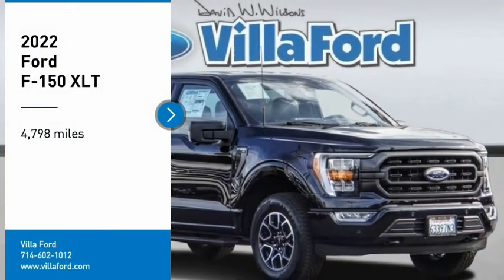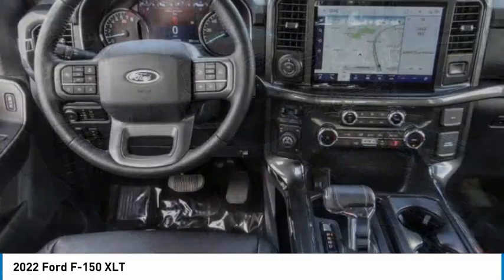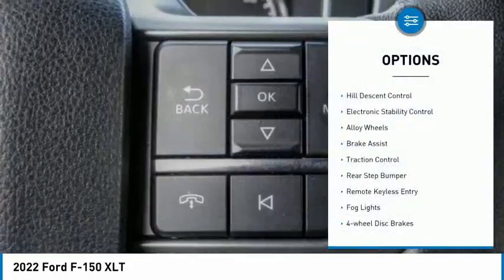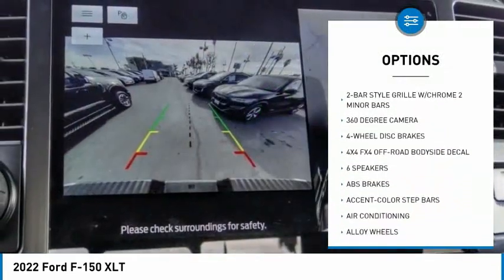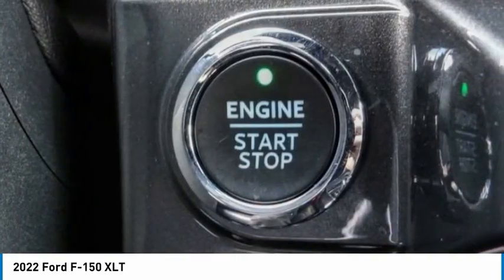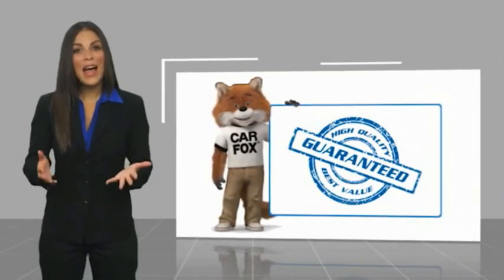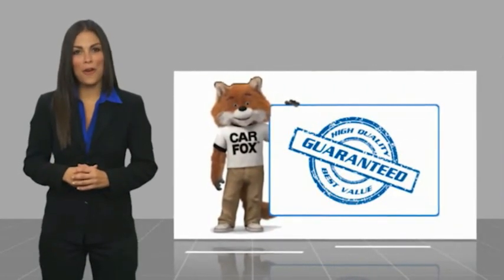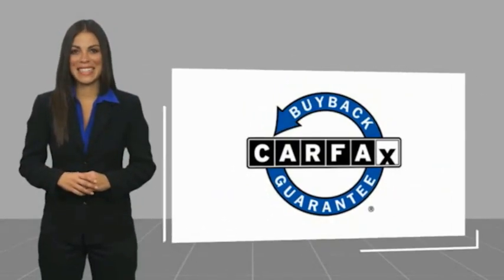2022 Ford F-150 ORANGE TUSTIN PLACENTIA FULLERTON ORANGE COUNTY 0R221124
Villa Ford
2550 N. Tustin St.

VILLA FORD PROUDLY SERVICING ORANGE, TUSTIN, PLACENTIA, FULLERTON, ORANGE COUNTY, & SURROUNDING SOUTHERN CALIFORNIA LOCATIONS. THIS BLACK 2022 Ford F-150 IS EQUIPPED WITH A 5.0L V8, AUTOMATIC TRANSMISSION, AND RECEIVES AN ESTIMATED . CONTACT VILLA FORD AT TO SCHEDULE A TEST DRIVE AND TAKE THIS 2022 Ford F-150 HOME TODAY, OR VISIT OUR SHOWROOM CONVENIENTLY LOCATED AT 2550 N. TUSTIN ST. ORANGE, CA 92865. STOCK #: 0R221124 | 2022 Ford F-150 XLT TRACTION CONTROL ALLOY WHEELS SECURITY SYSTEM POWER WINDOWS 2022 Ford F-150 XLT Recent Arrival! 4WD. XLT 2022 F-150 Ford 4WD - Only $500 Down (OAC) 10-Speed Automatic Agate Black Metallic 5.0L V8 4D SuperCrew Only $500 Down (OAC). Over 150 pre-owned vehicles available. STOCK #: 0R221124 | VIN: 1FTFW1E58NKD94703 | 2022 Ford F-150 XLT TRACTION CONTROL ALLOY WHEELS SECURITY SYSTEM POWER WINDOWS Villa Ford